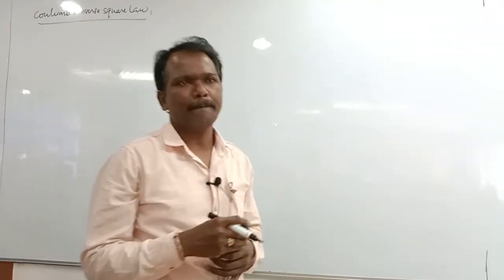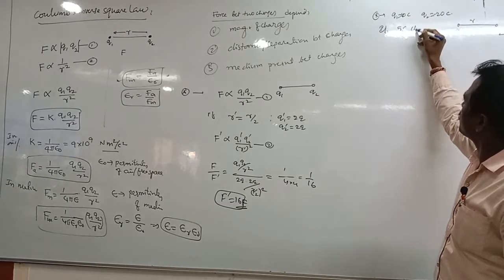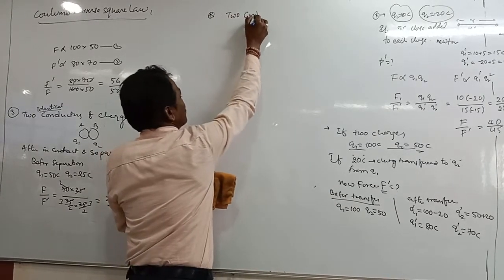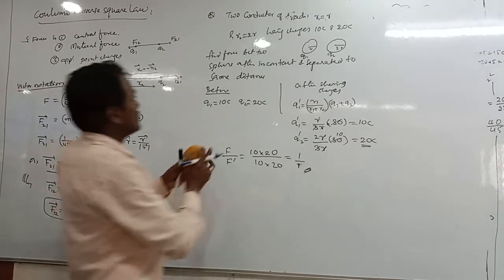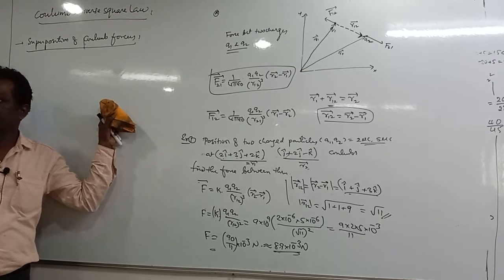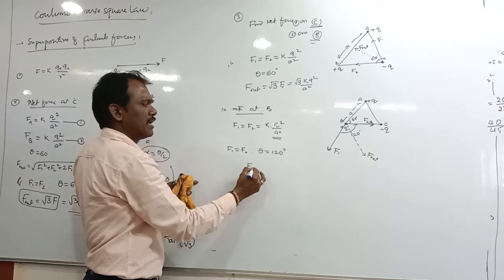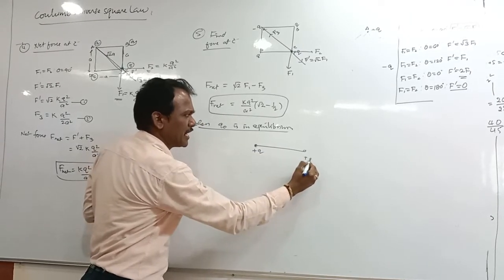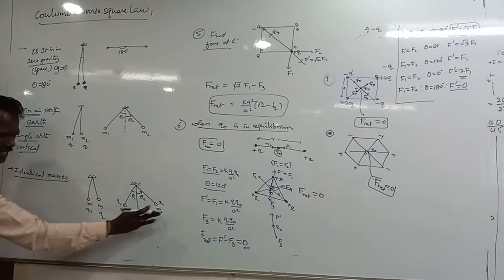Electric Charges and Fields Part - 3